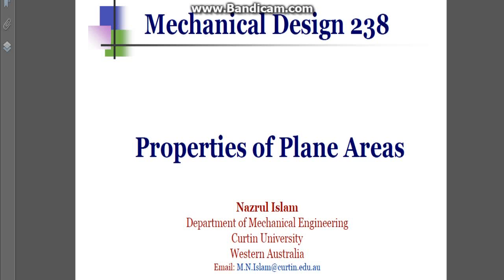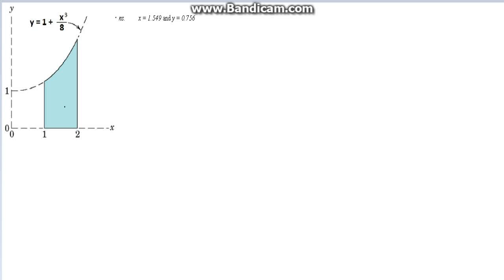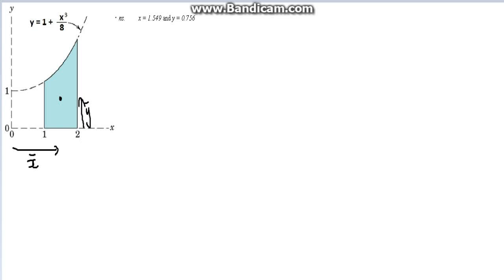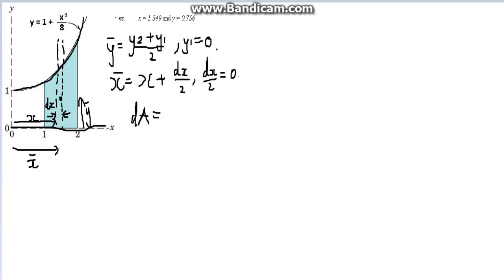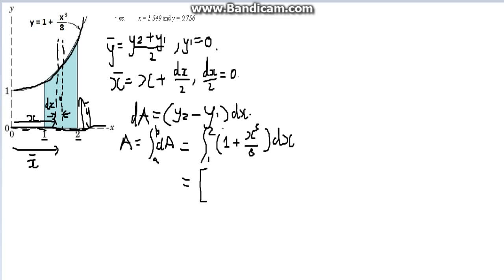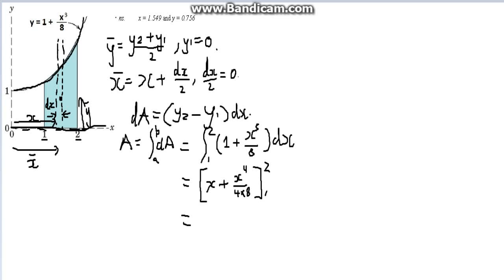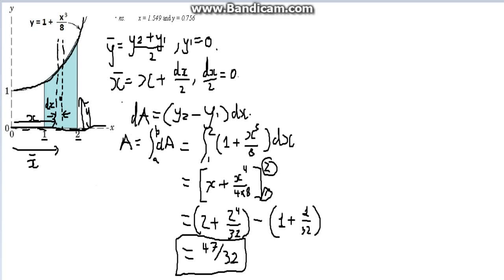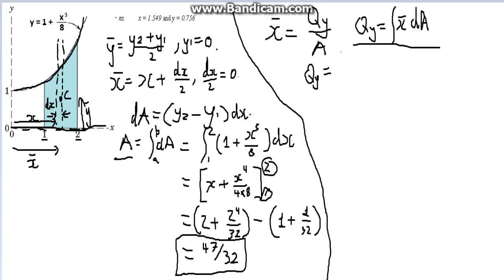Properties of Plane Areas worked through problem T1.1 part 1 of 2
This is a tutorial question based from the department of mechanical engineering at curtin university of western Australia. The Question is T1.1, properties of plane areas. What we will be doing is finding the centroid of a shaded area bounded between a x-axis, function and two limits. The method we will be using is the integration method.